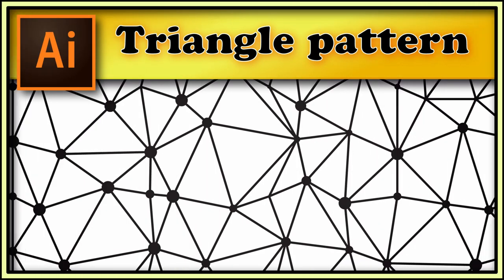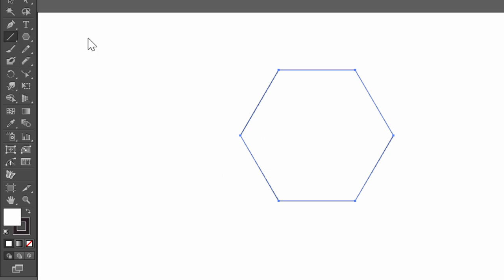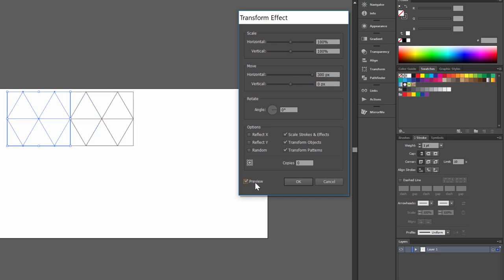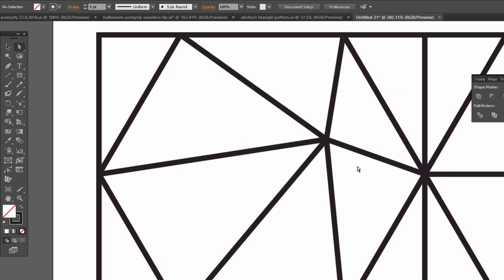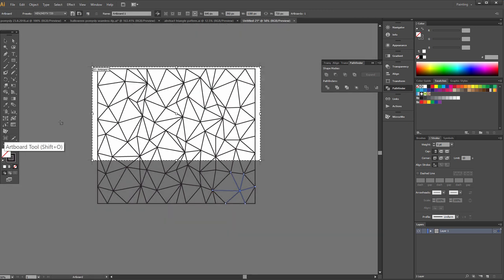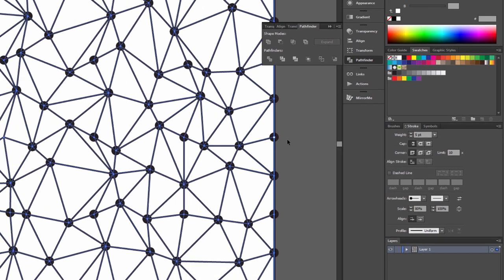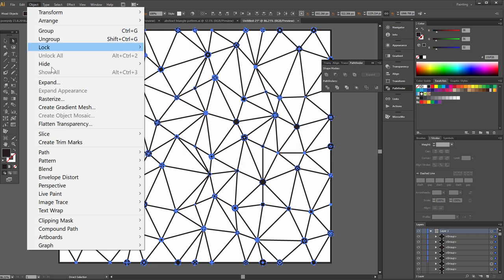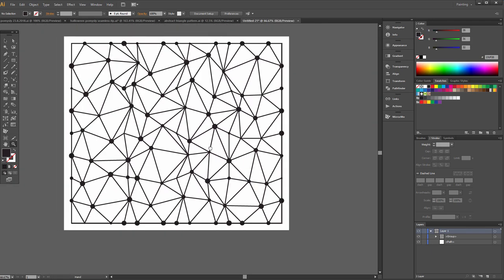🔺🛆🔺 Irregular triangles pattern with dots - Adobe Illustrator tutorial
In this video You will learn how to make Irregular triangles pattern with dots

Adobe Illustrator 𝐂𝐒𝟔 version is being used while making this video tutorial.

Don't know How to make a maze in illustrator?

Don't know how to create any texture?

On this channel you will watch Adobe Illustrator cs6 tutorial.  I’d like to teach you how to use illustrator by making in Illustrator 2020 year tutorials. I love to create new things and put then in Adobe illustrator tutorial. Every week I will try to publish new Illustrator tutorial.